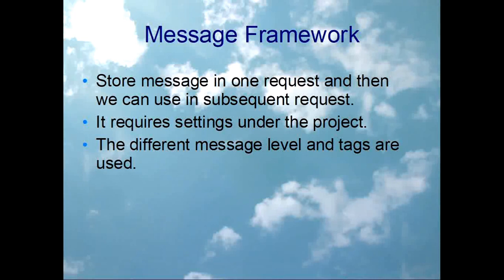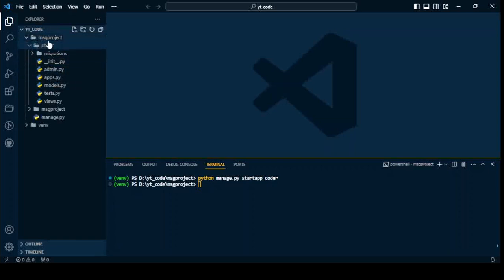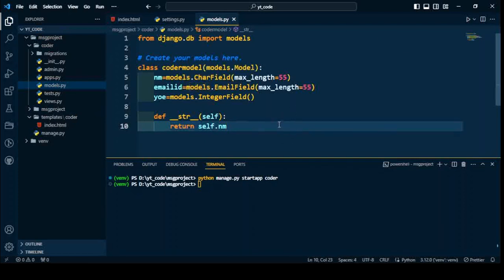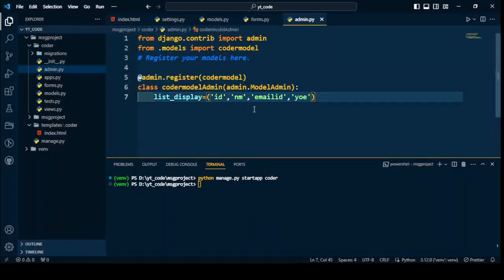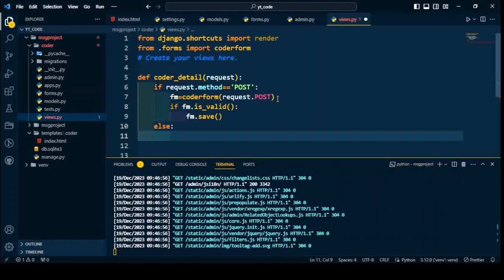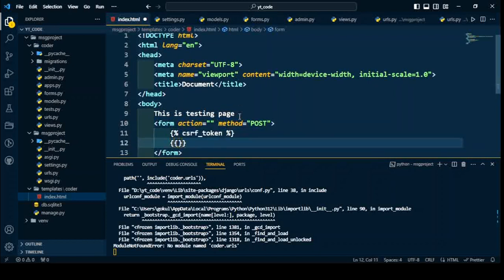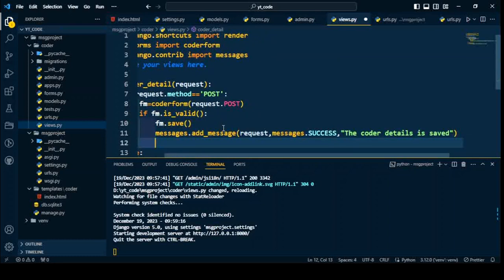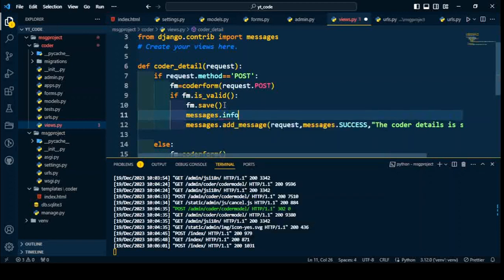How to Display Message in Django - Message Framework | Message Tag and notification